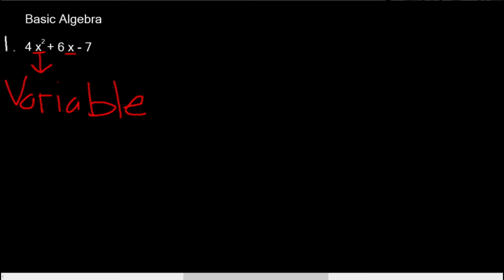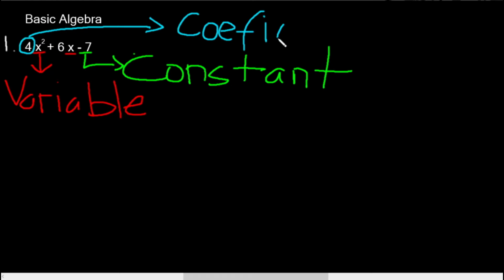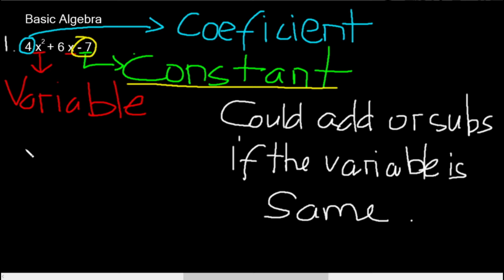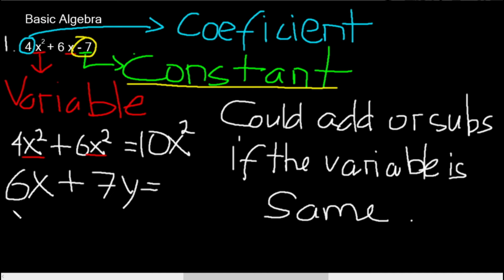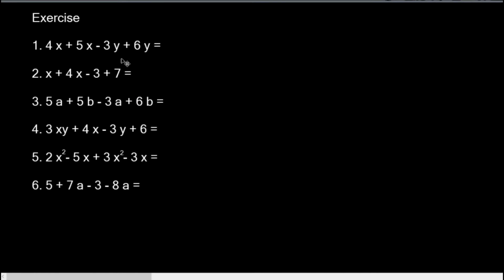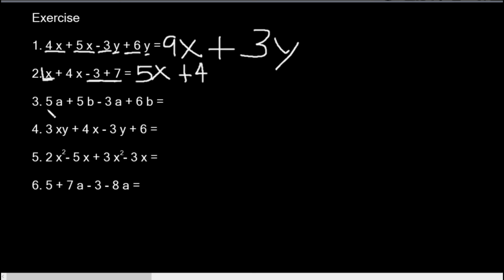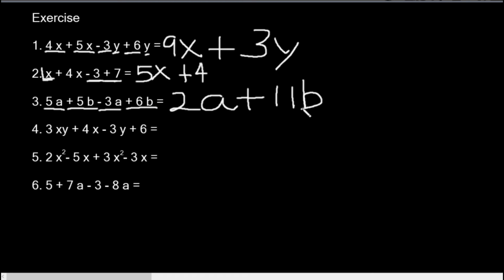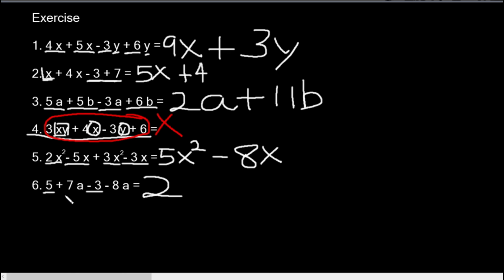Additional And Subtraction of Algebra